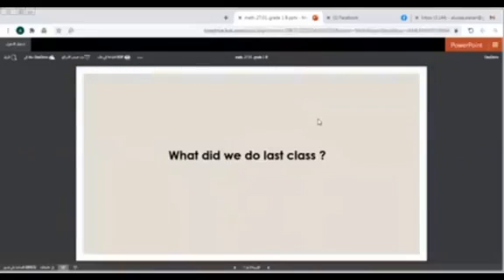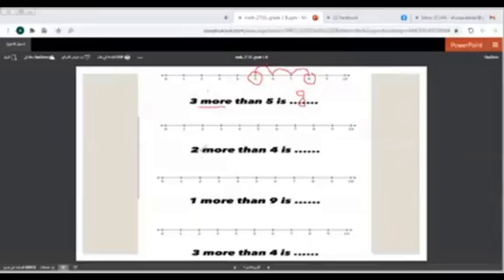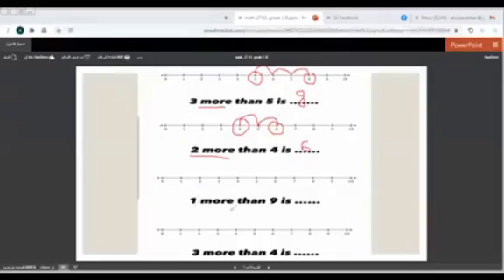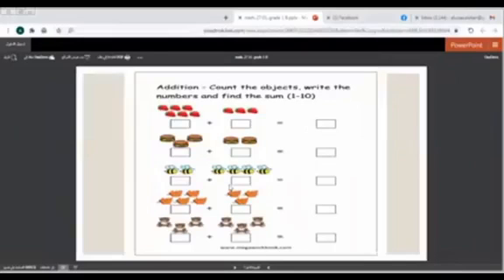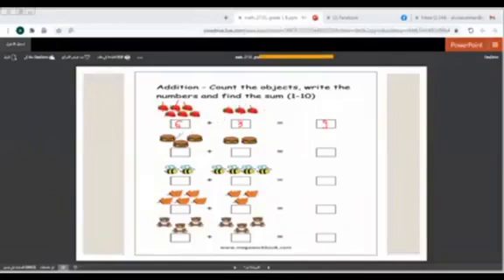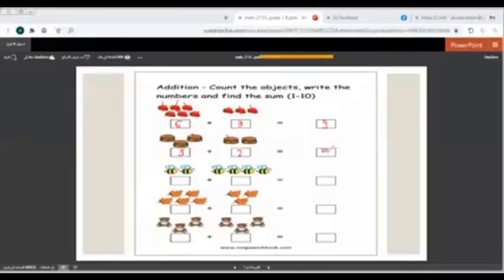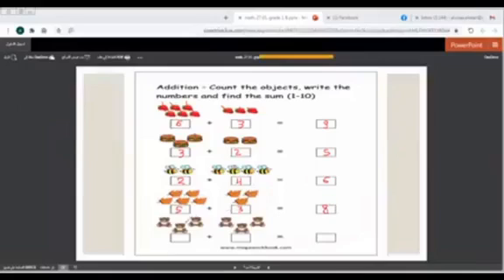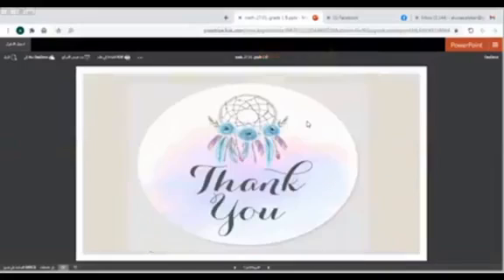Math, gr 1B, 27.01